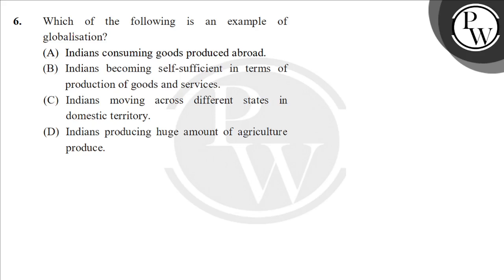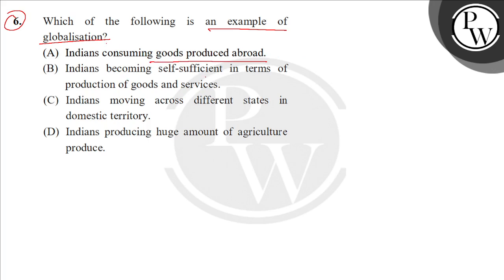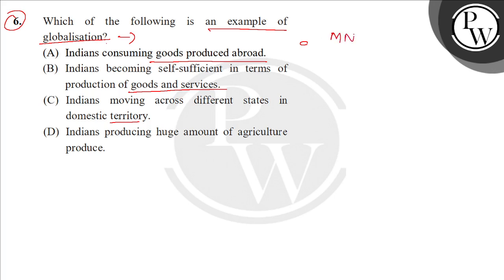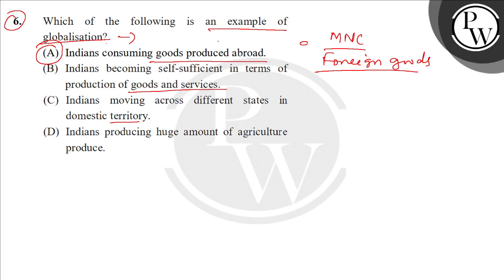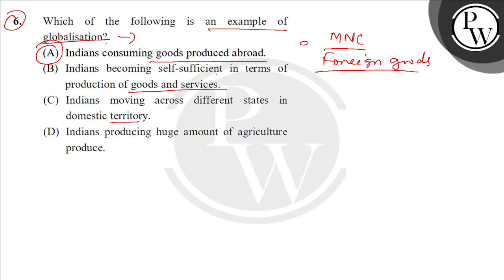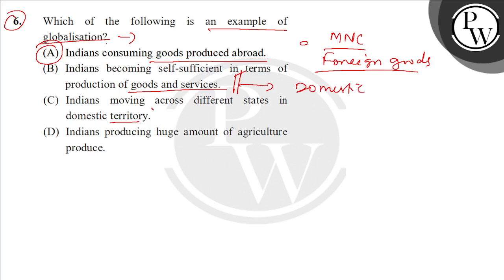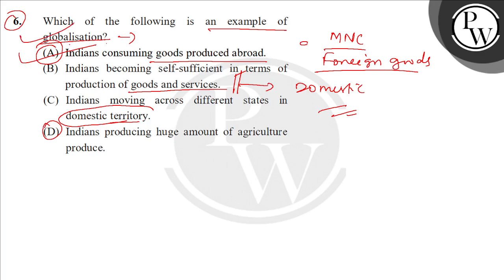Which of the following is an example of globalisation?....